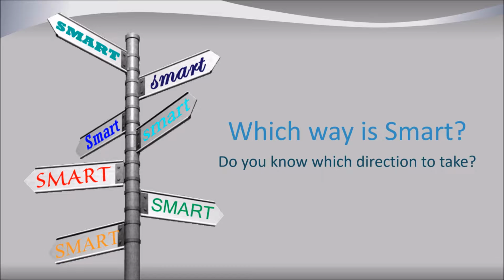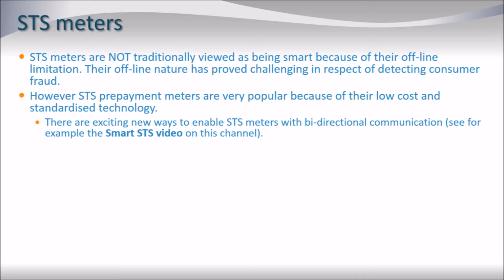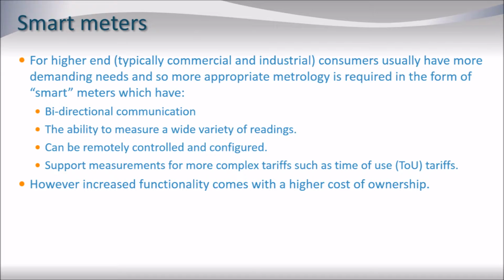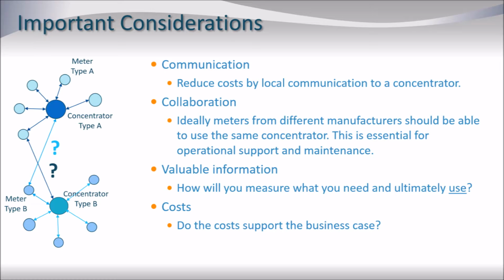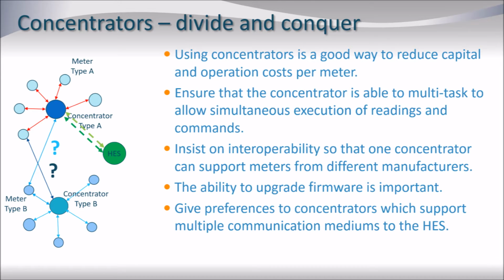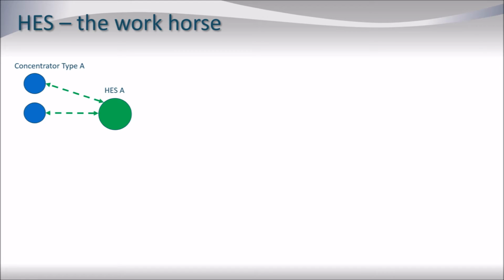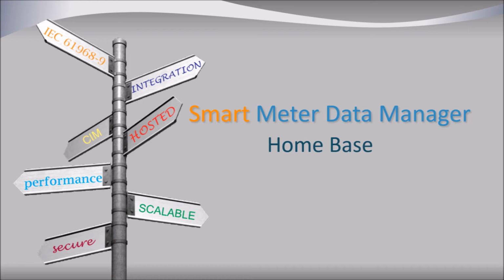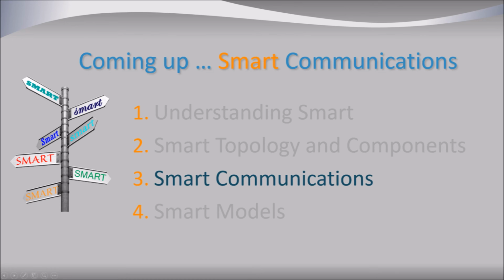Which Way is Smart Part 2 of 4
PART 2 - SMART TOPOLOGY AND COMPONENTS

This second video in the series describes the key components and typical topology in relation to AMI systems for Utilities.